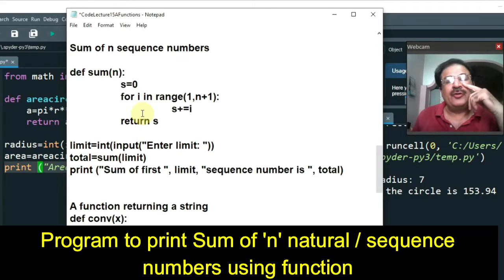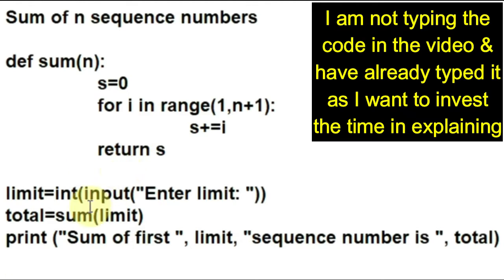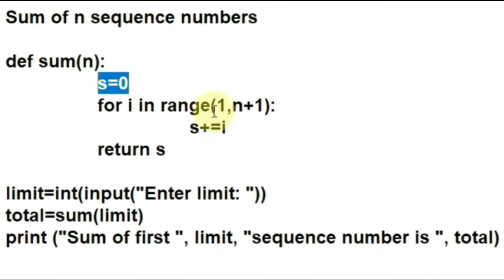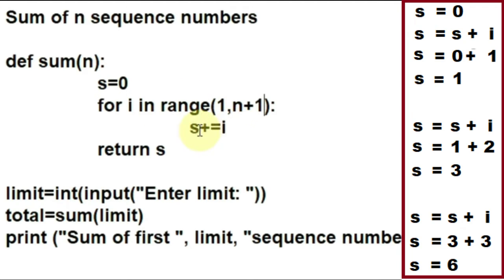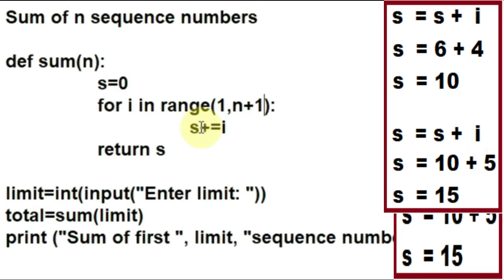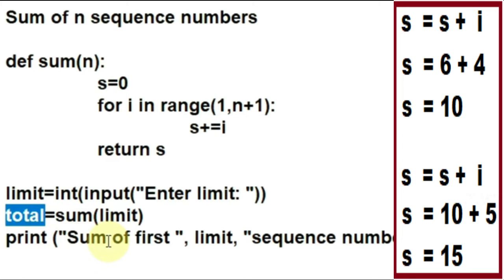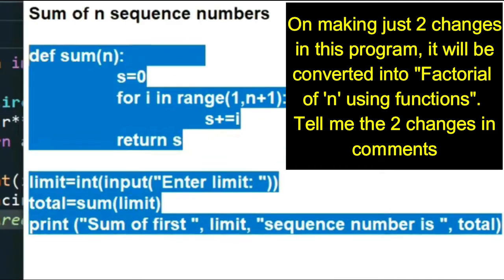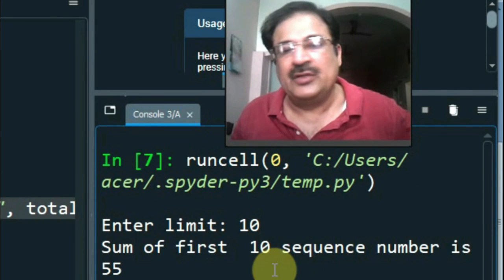Sum of first n natural numbers in python using function | Learning Python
This video tutorial is for beginners that teaches how to find Sum of first n natural numbers in python using function and this tutorial is part of Learning Python playlist that makes you learnpython and calculate sumofnterms through running Python code. In this codinginpython tutorial developed by bintuharwani you will learn to find sum of 'n' natural numbers where the value of 'n' will be entered by the user. This python program uses functions i.e. the limit (n) entered by the user is sent to the user defined function as argument. After calculating the sum of first n natural numbers, it is returned to the main function for display. The formula for calculating sum is "s=s+i' where the value of variable 'i' is incremented uptil 'n' using the 'for' loop.

If you are looking for python coding tasks then much efforts are made in this python latest version tutorial as it focuses on python for non programmers. In this playlist, you will learn python and the concept of how to practice python coding in less time as these tutorials are python for beginners short video and to learn with fun python with coding and learn python with me
You will learn with running python programs in this pythonprogramming as much efforts are made creating this pythontutorial so that beginners can learningpython in this pythonfreecourse and pythoncoursefree along with the code.